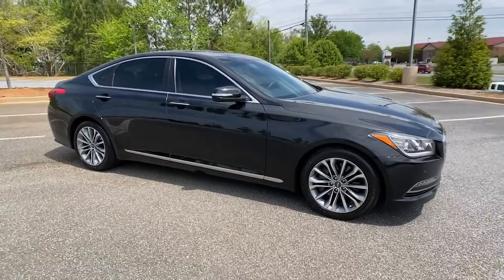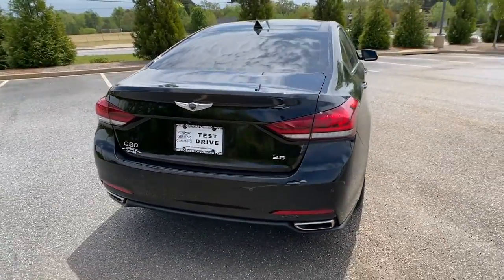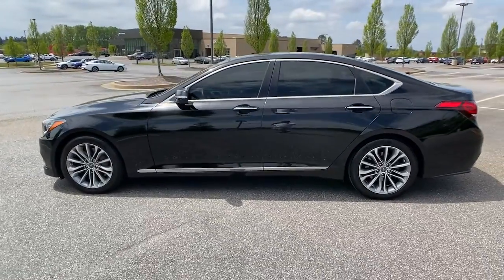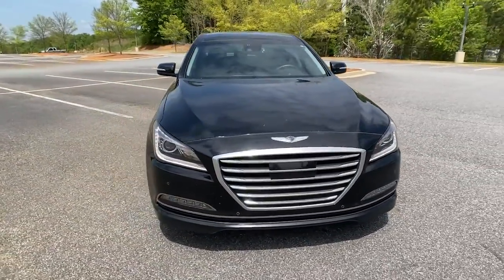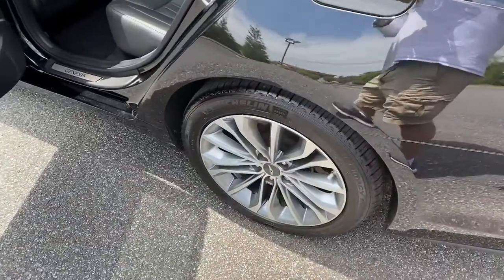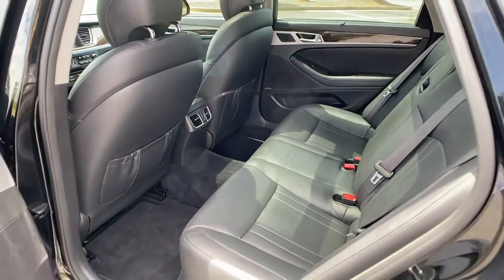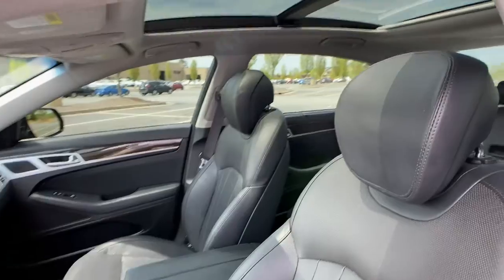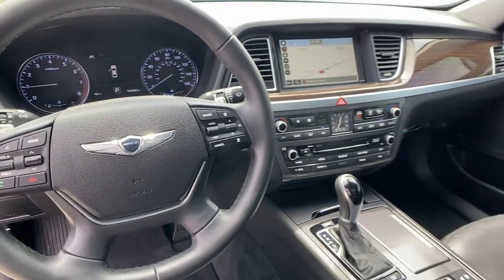2017 Genesis G80 Cumming, Big Creek, Milton, Sugar Hill, Johns Creek, GA G080736A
Caspian Black Used 2017 Genesis G80 available in Cumming, Georgia at Hyundai of Cumming. Servicing the Cumming, Big Creek, Milton, Sugar Hill, Johns Creek, GA area.

Navigation System, Power Tilt-and-Slide Panoramic Sunroof.brbrbrTo Protect Your Safety, we are currently offering Home Services:brbrVirtual Tour of Vehicle: We will use live interactive video chat to give you a virtual walk around of any vehicle we have in stock.brbrTest Drive at Home: We will bring the vehicle to your home for a no-obligation test drive.brbrLocal Home Delivery: If you buy a vehicle, over the phone, email, text. (E-Contract?) We will deliver the vehicle to your home or a place of your choosing.brCARFAX One-Owner. Clean CARFAX. 2017 Genesis G80 3.8 RWD 8-Speed Automatic with SHIFTRONIC 3.8L V6 DGI DOHC Dual CVVT